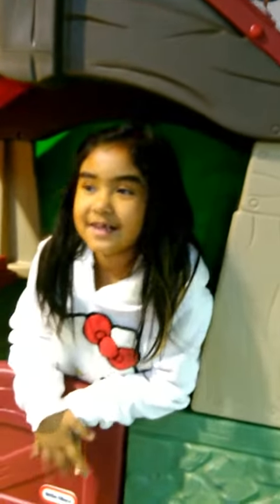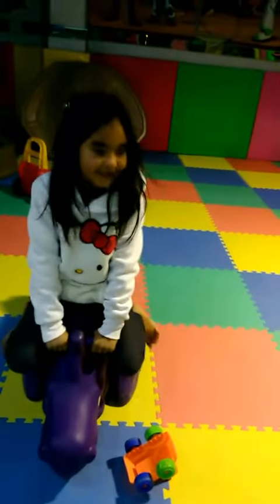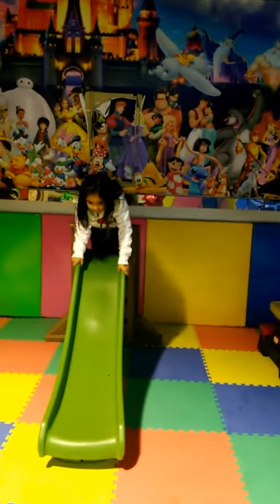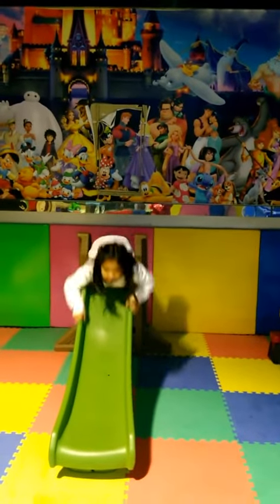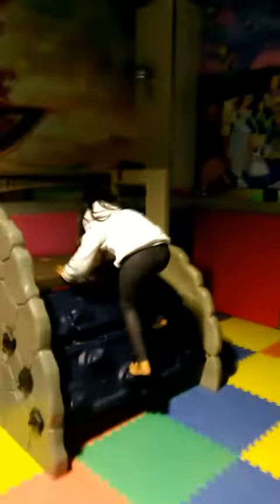Enjoying playing in doll house